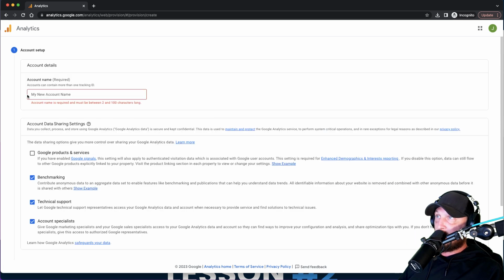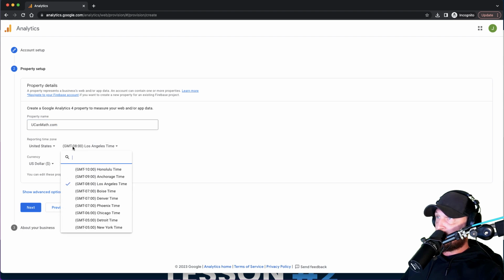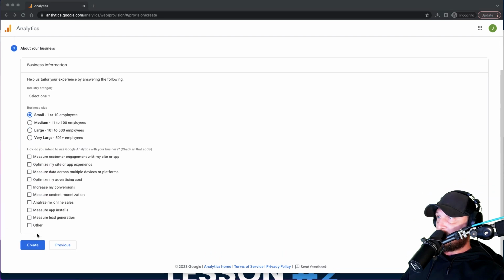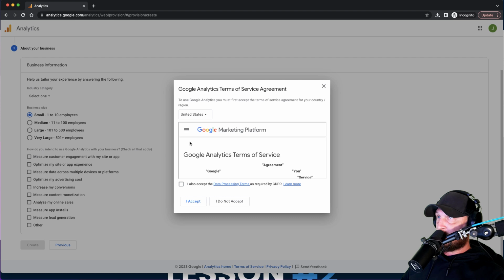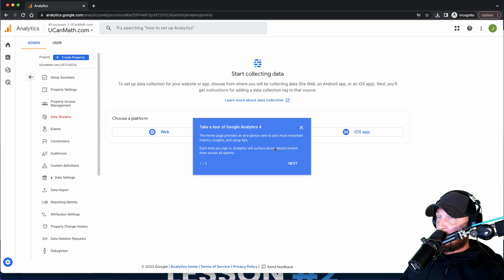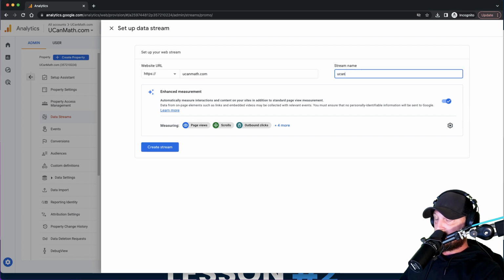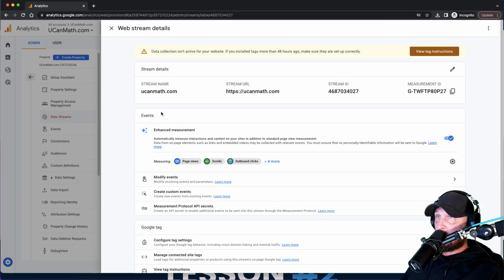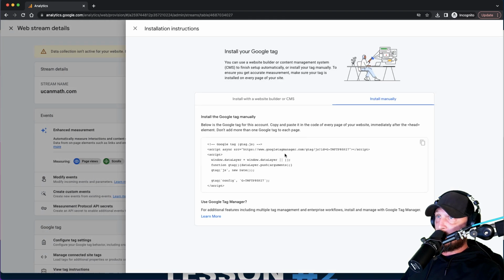How to Setup Google Analytics (GA4) for your Teacher Seller Website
Day 22 Lesson 1 - How to Setup Google Analytics (GA4) for your Teacher Seller Website

Setup Google Analytics
Google Analytics tracks all the events that happen on your site. This information is super helpful. It can tell you what pages and products your customers like the most. Then you can use this information to make decisions on future additions or changes to your site.

Learn how to turn your TPT Store into a membership for FREE